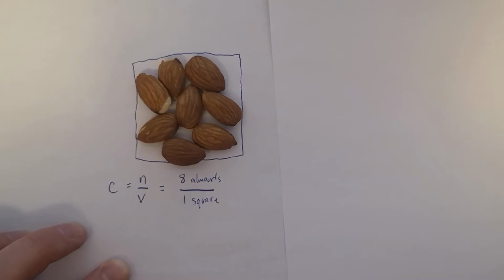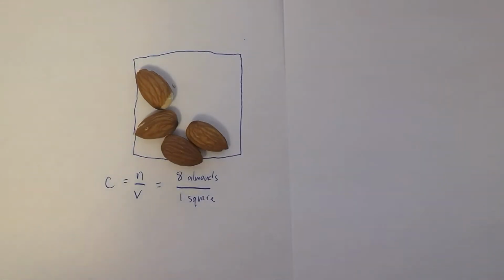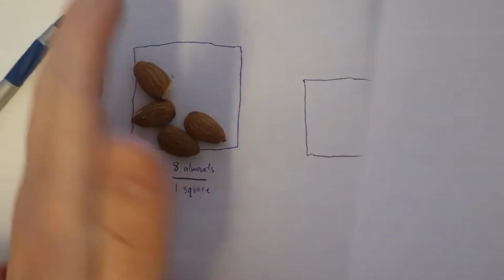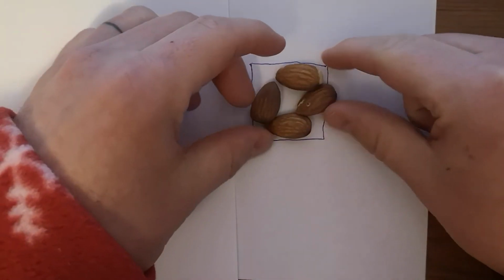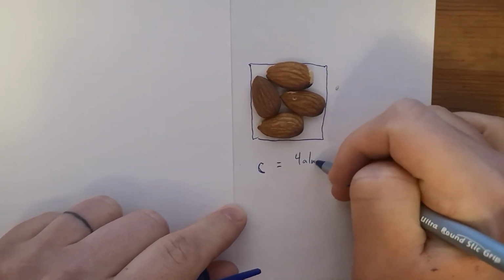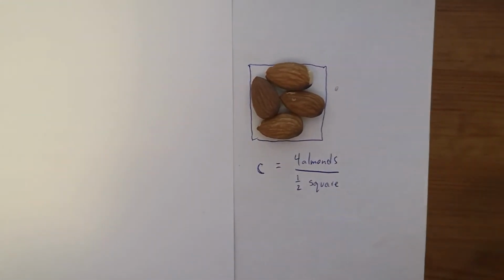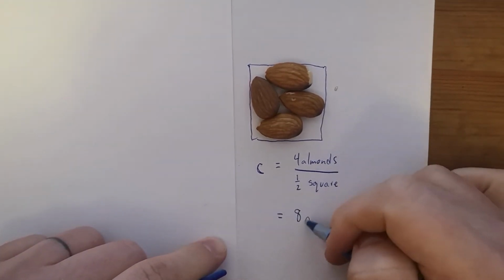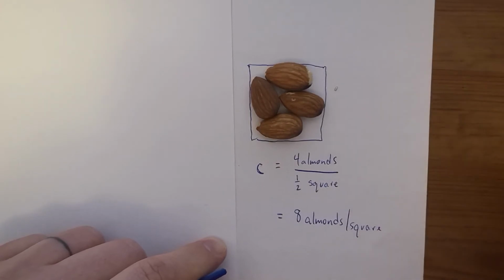KC 1.5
The video with almonds